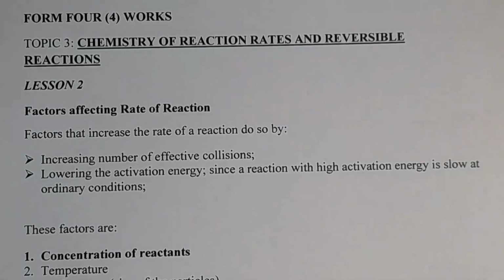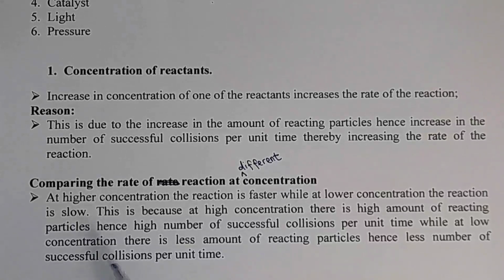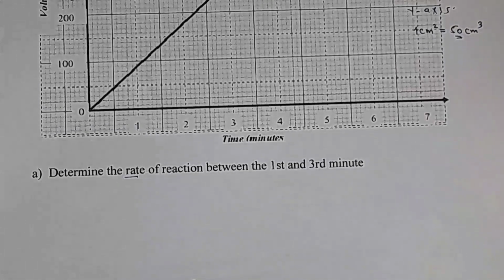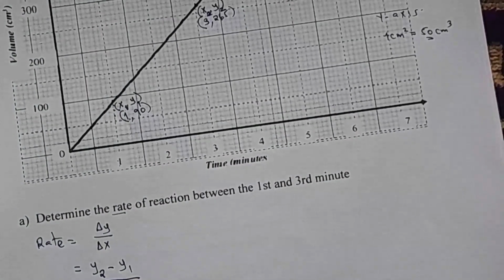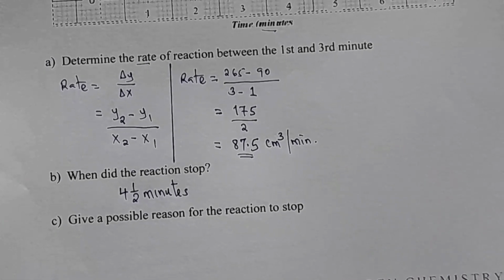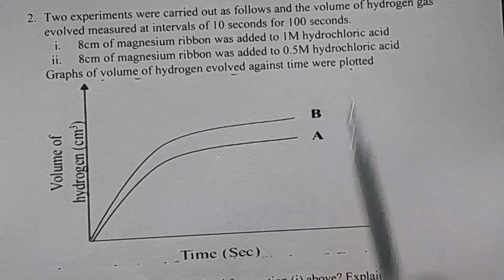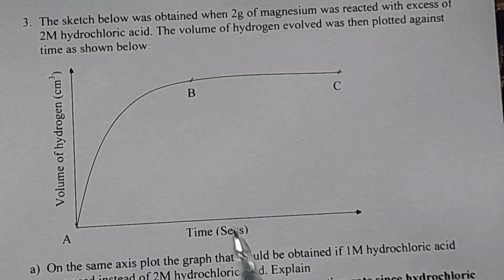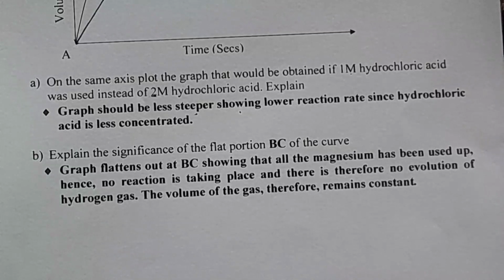FORM 4: TOPIC 3: CHEMISTRY OF REACTION RATES: LESSON 2 | ADEN CHEMISTRY